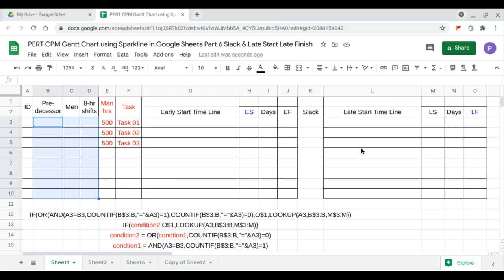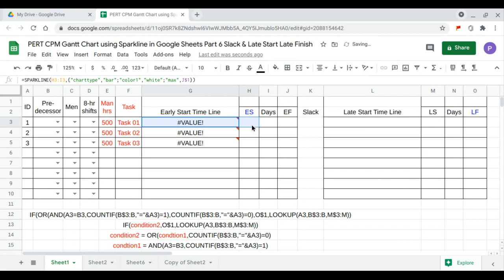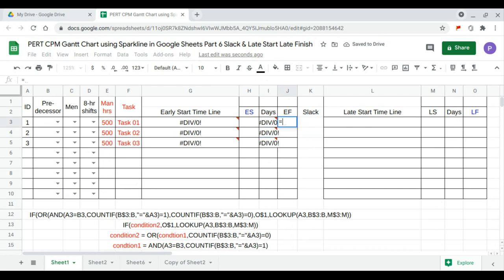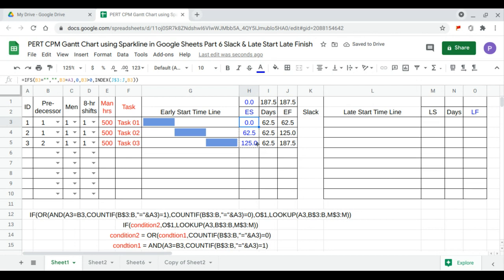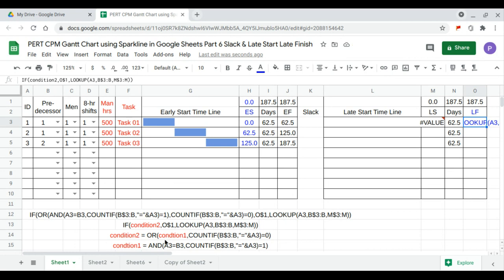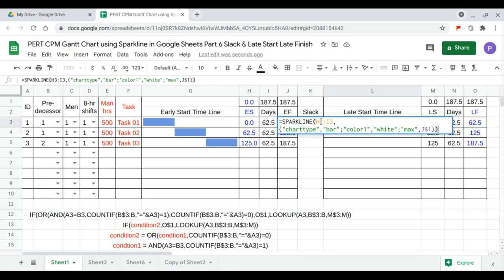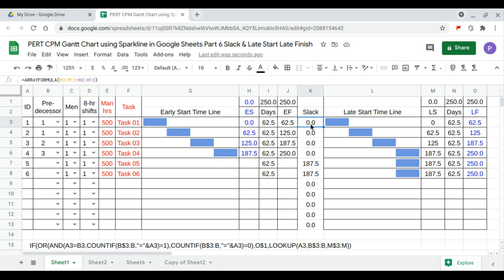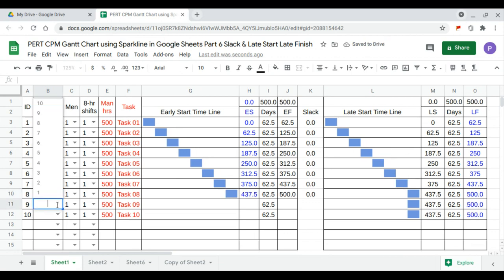PERT CPM Gantt Chart using Sparkline in Google Sheets Part 6 Slack & Late Start Late Finish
This video shows PERT, CPM, Gantt Chart, in, Google Sheets, the following:, Late Start, SLACK, Late Finish.